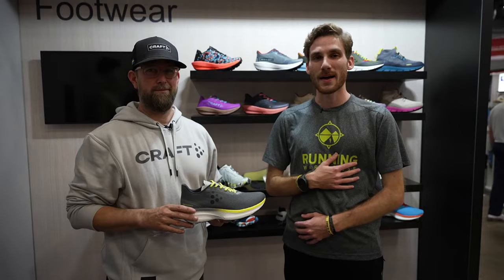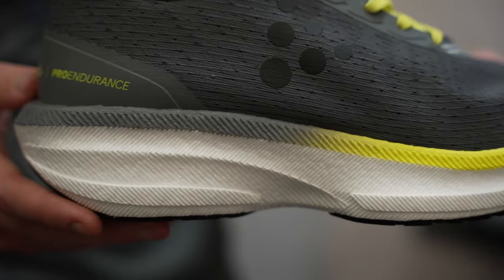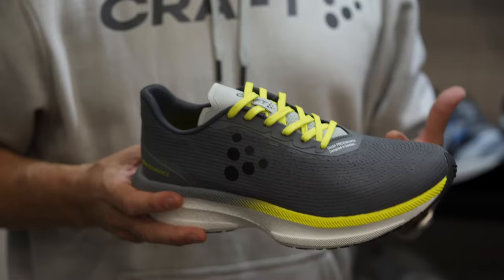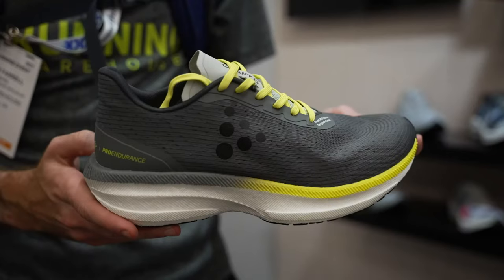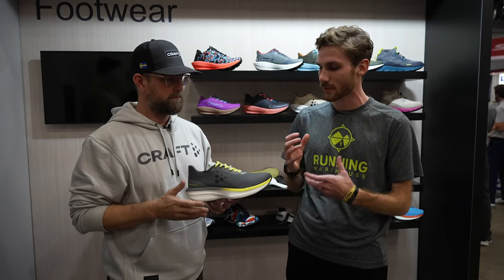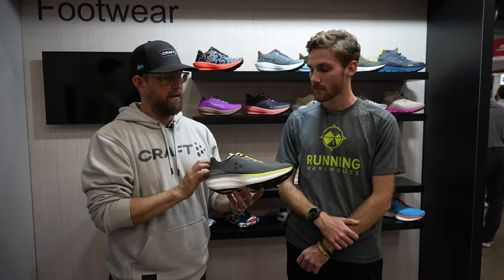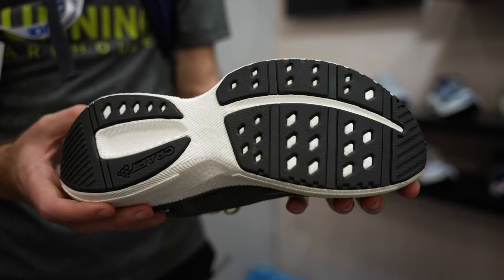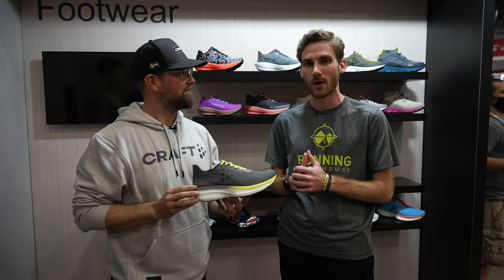Craft PRO Endur Distance First Look | Ultra Bouncy TPE Foam in a Versatile Daily Training Package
The Craft PRO Endur Distance is a bouncy and versatile daily trainer that features a TPE based midsole and a road specific outsole. Built with the cushioning to go the distance and the weight to pick up the pace, the PRO Endur Distance has everything you need to handle all of your daily training efforts.

Available NOW at Running Warehouse!